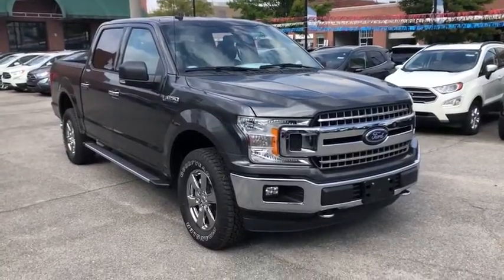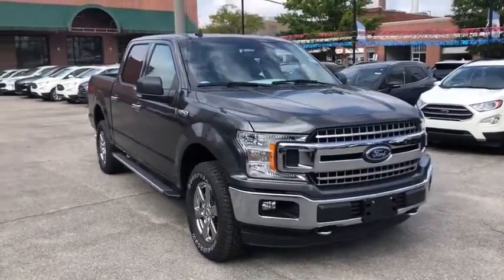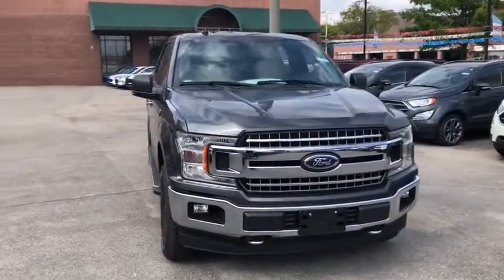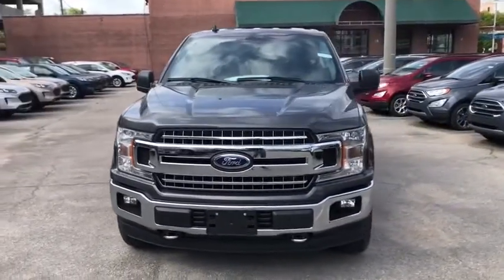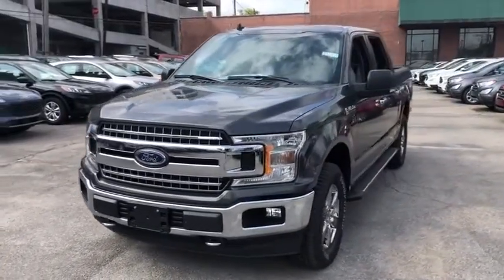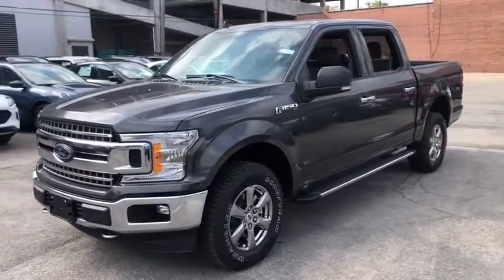2020 Ford F-150 Mountain Brook, Hoover, Vestavia Hills, Chelsea, Birmingham, AL 90129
Magnetic New 2020 Ford F-150 available in Birmingham, Alabama at Adamson Ford. Servicing the Mountain Brook, Hoover, Vestavia Hills, Chelsea, AL area.

Adamson Ford
1922 2nd Ave S

Recent Arrival! Priced below KBB Fair Purchase Price! Magnetic 2020 Ford F-150 XLT 5.0L V8 4WD 10-Speed Automatic Equipment Group 302A Luxury (Power Glass Heated Sideview Mirrors, Rear Window Defroster, and SiriusXM Radio), FX4 Off-Road Package (Tray Style Floor Liner), Trailer Tow Package (Pro Trailer Backup Assist), XLT Chrome Appearance Package (Chrome Door & Tailgate Handles w/Body-Color Bezel, Chrome Step Bars, Single-Tip Chrome Exhaust, and Wheels: 18 Chrome), XLT Power Equipment Group (LED Box Lighting and Power-Sliding Rear Window), 4WD, 110V/400W Outlet, 4-Wheel Disc Brakes, 6 Speakers, ABS brakes, Air Conditioning, Alloy wheels, AM/FM radio, AppLink/Apple CarPlay and Android Auto, Auto High-beam Headlights, Brake assist, Bumpers: chrome, Compass, Delay-off headlights, Driver door bin, Driver vanity mirror, Dual front impact airbags, Dual front side impact airbags, Electronic Locking w/3.55 Axle Ratio, Electronic Stability Control, Emergency communication system: SYNC 3 911 Assist, Exterior parking camera rear: With Dynamic Hitch Assist, Front anti-roll bar, Front Center Armrest w/Storage, Front fog lights, Front License Plate Bracket, Front wheel independent suspension, Fully automatic headlights, Illuminated entry, Integrated Trailer Brake Controller, Low tire pressure warning, Occupant sensing airbag, Outside temperature display, Overhead airbag, Panic alarm, Passenger door bin, Passenger vanity mirror, Power door mirrors, Power steering, Power windows, Radio data system, Radio: AM/FM Stereo w/6 Speakers, Rear step bumper, Remote keyless entry, Remote Start System, Reverse Sensing System, Security system, Speed control, Speed-sensing steering, Split folding rear seat, Steering wheel mounted audio controls, SYNC 3, Tachometer, Telescoping steering wheel, Tilt steering wheel, Traction control, Variably intermittent wipers, Voice-Activated Touchscreen Navigation, and Voltmeter. Price includes: $1500 - Bonus Customer Cash. Exp. 09/30/2020 $3750 - F-Series Retail Customer Cash. Exp. 09/30/2020